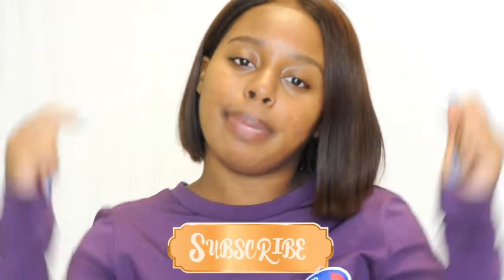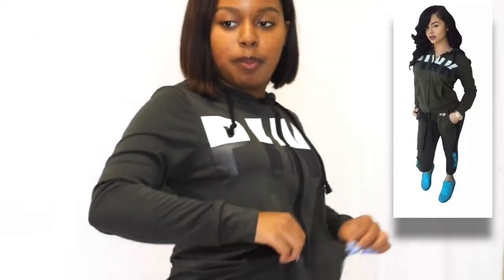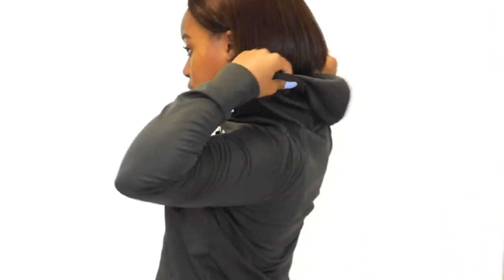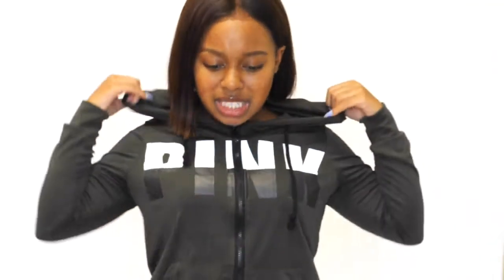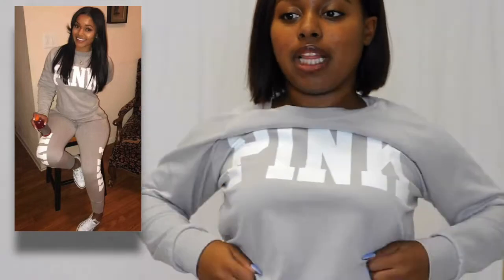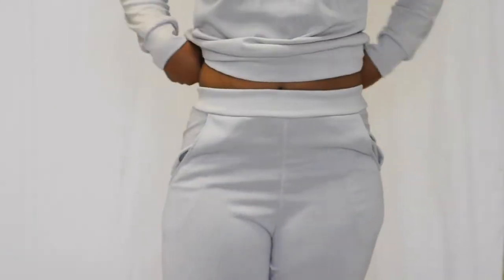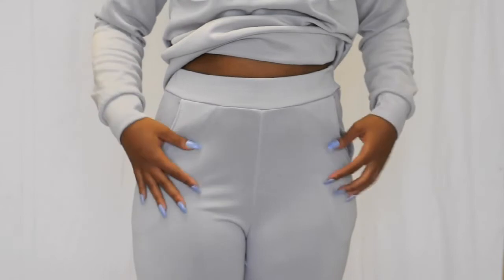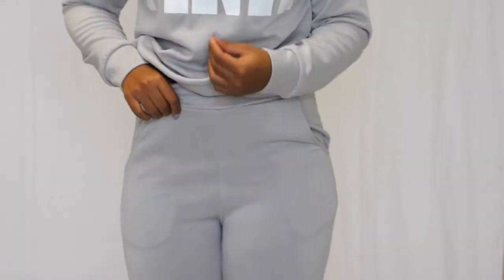AFFORDABLE MINI ALIEXPRESS HAUL| VICTORIA SECRET & MORE| Courtney Bee🐝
I LOVE YOU ALL SO MUCH &SEE YOU SOON!

-BEE🐝
LET'S BE FRIENDS! 💞

1. olive green tracksuit (NEW WORKING LINK)

2. gray sweat suit

3. purple jumpsuit